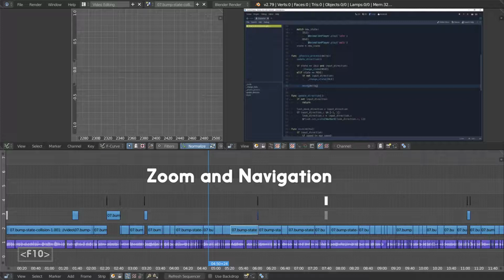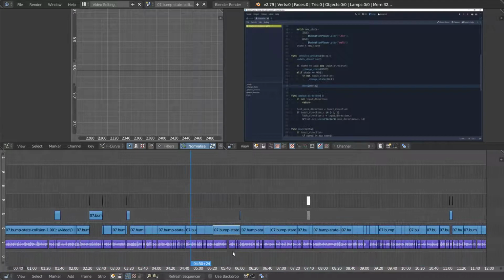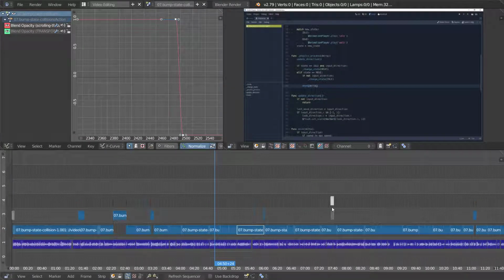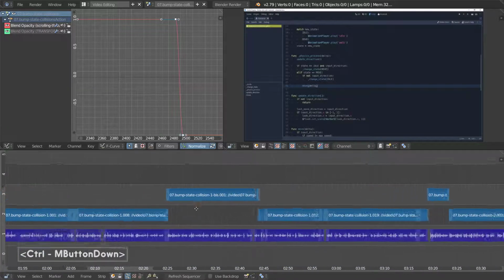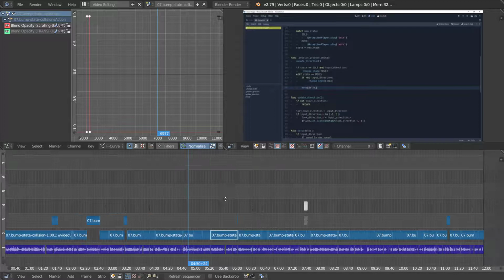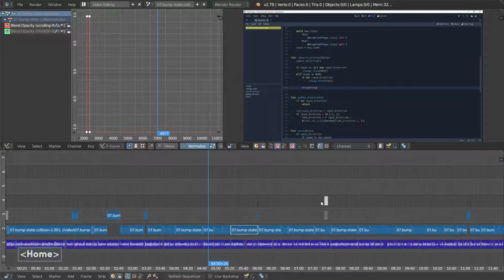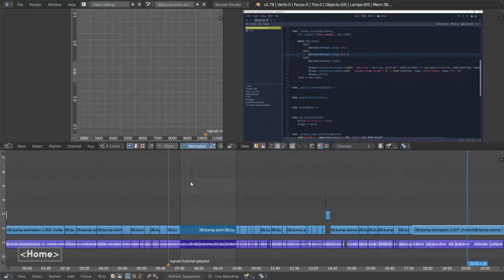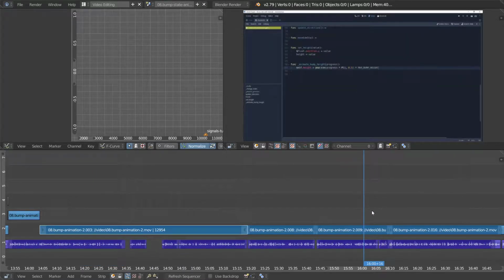Blender VSE: zoom and navigation